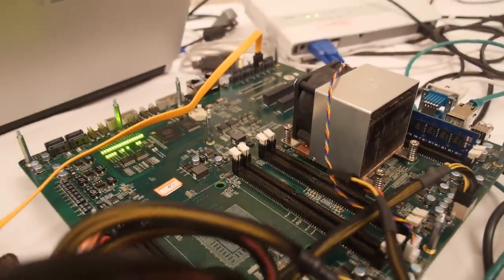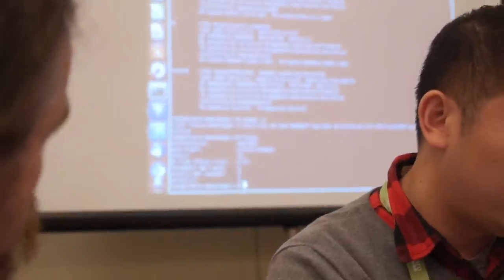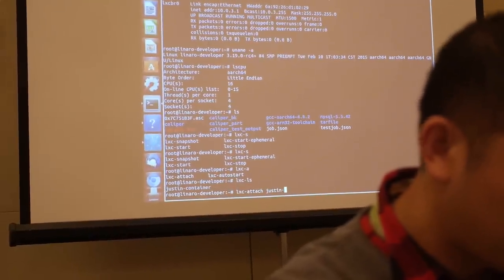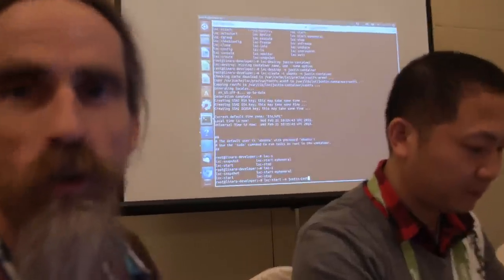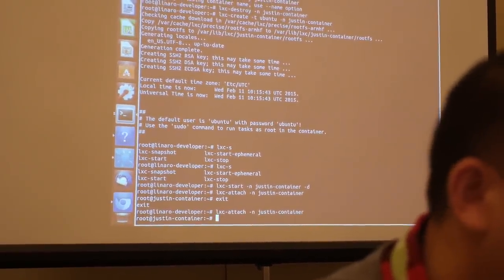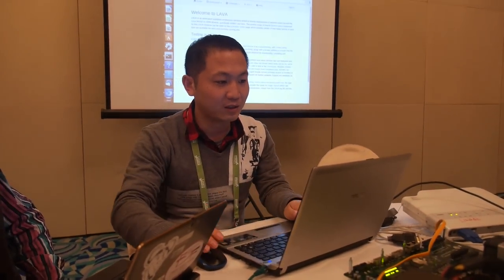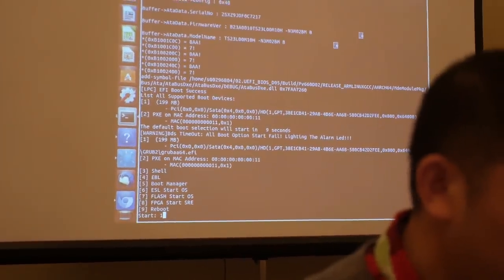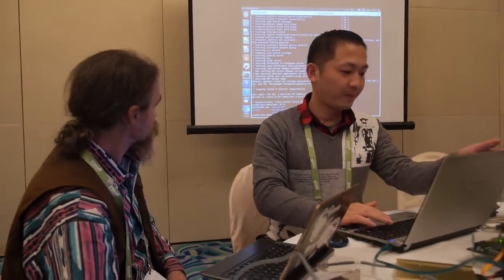Hisilicon D02, 16-core ARM Cortex-A57 High Performance Board (32-core version coming next months!)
Hisilicon engineer Justin Zhao, Software Architect at Hisilicon SoC architecture department, is bringing up the Linux software on the Hisilicon D02 Board, one of the most powerful ARM Processors in the world. They have a configuration with 32-core Cortex A57 @ max 2.1GHz and up to 2 SoC per board coming up within a few months (64-cores per board!), each SoC has 1MB L2 cache/cluser, 32MB L3 cache. The board has 12 SATA\SAS (8 for one SoC, 4 for the other), 2 10/100/1000Mb/s compatible Ethernet ports, 2 10Gb/s SFP+ Ethernet ports, 8 DDR3 RAM DIMMs, 4 PCIE solts (2 pieces/SoC), 2 UARTs & 2 JTAGs for debug, 1 USB host. Rob Savoye of Linaro's Toolchain Group joins in this video discussing the installation of the latest GCC to this Board. Justin Zhao shows how he can bootup from Sata, PXE, Provision mode, NFS, with OpenSuse 13.1, Ubuntu 14.04, working on Red Hat. A LAMP (LAVA) and lxc (container) have already been enabled, and some Benchmarks (e.g. perf, iperf, ltp) have been executed on it too, perhaps Hisilicon will soon publish the test results also.